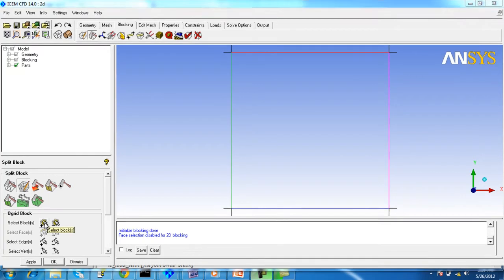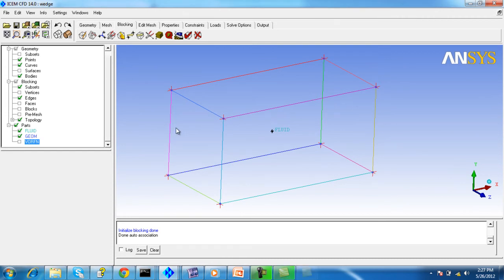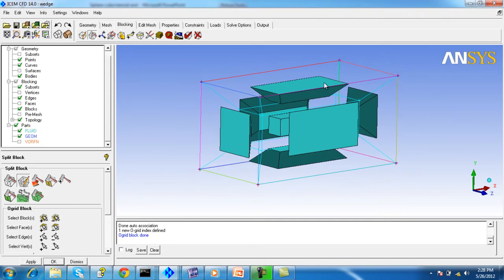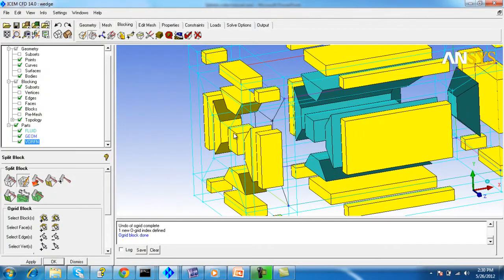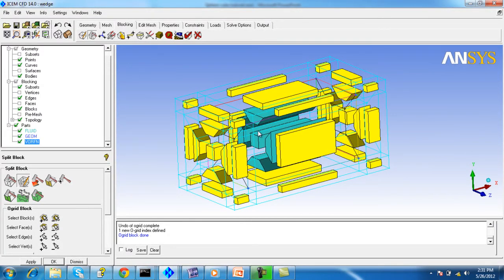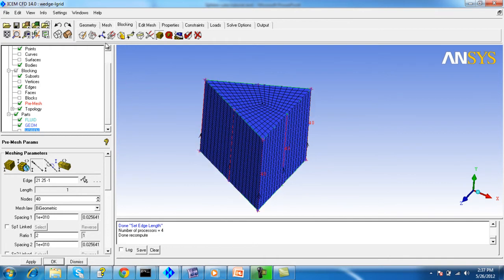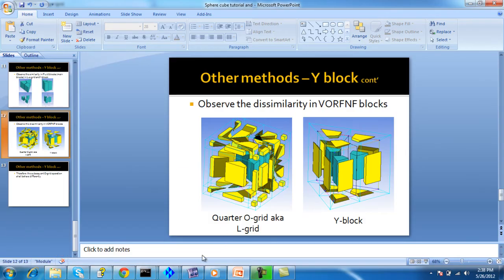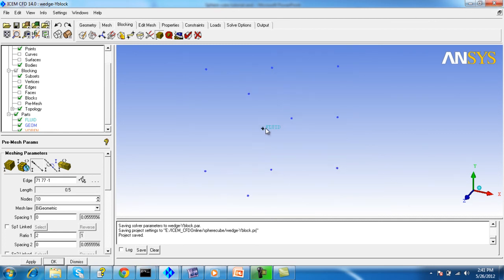Sphere cube meshing : Part III - ICEM CFD 14.0 Basics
Here I have described the O-grid and its relationship to VORFN.